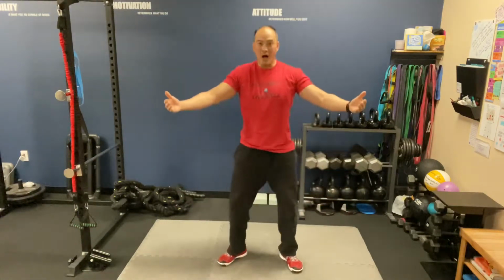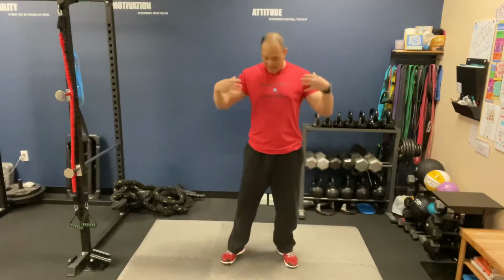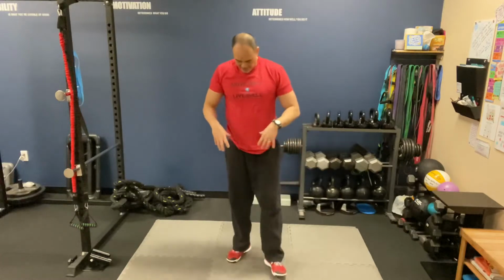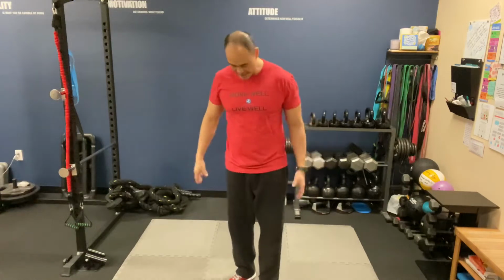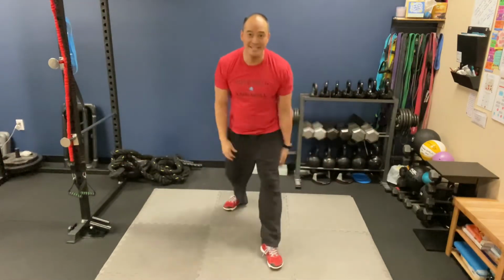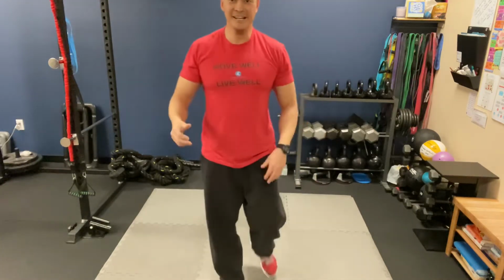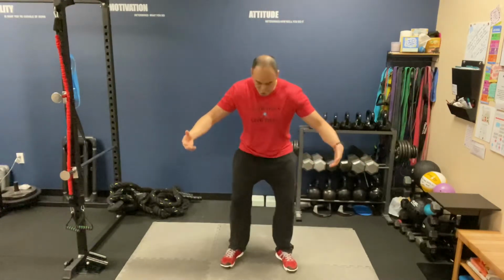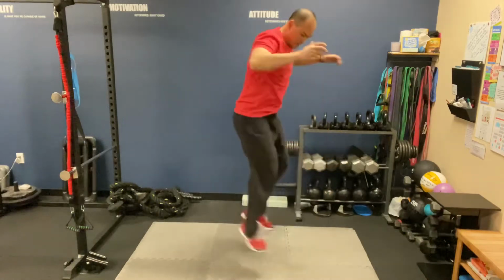Best Legs Exercise You’re NOT DOING! *360 Degree JUMP SQUAT* Episode 4 | Dr Wil & Dr K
Many folks come into our office who are looking to add variety and to increase the intensity of their leg workouts.  Enter JUMP SQUATS!  This Amazing Exercise is nothing new but it is Often Underutilized.  In this video, Dr Wil demonstrates the Basic Jump Squat and Various Progressions with regards to difficulty including a 360 degree Jump Squat!  Add these to your Leg Workouts to Add a Whole New Dimension of Health and Fitness Benefits!